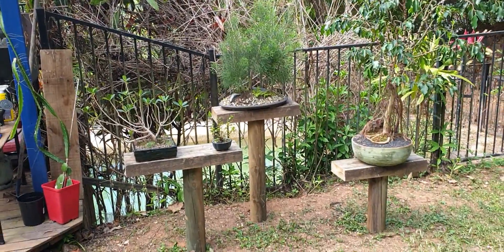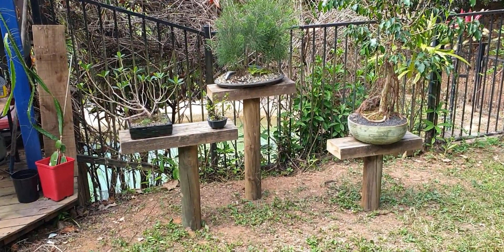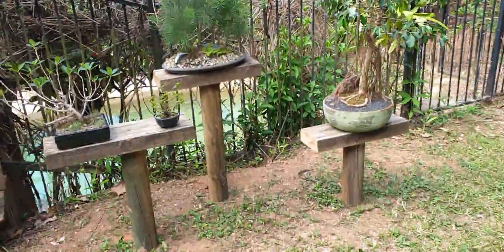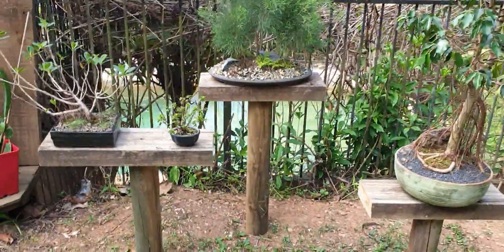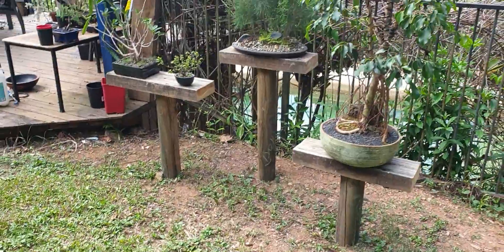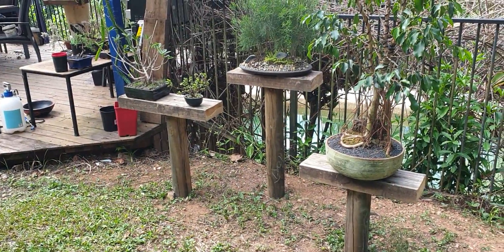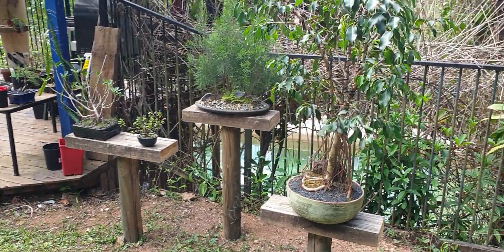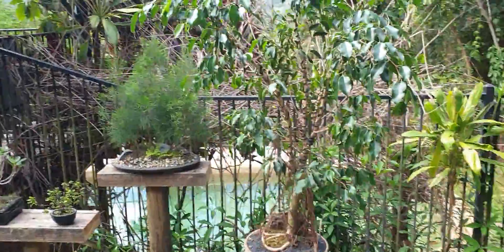bonsia, monkey poles, part two.